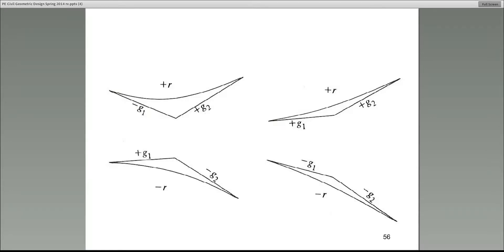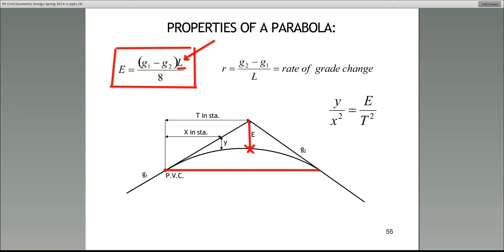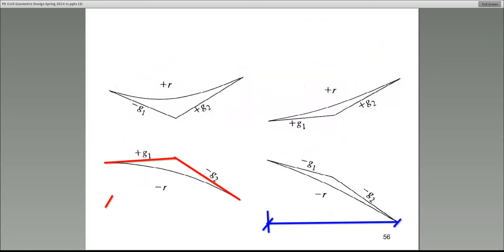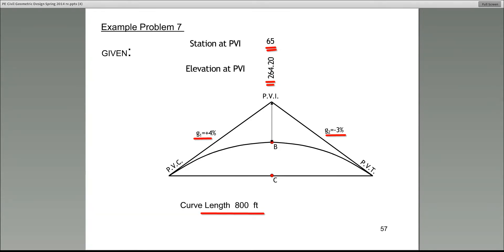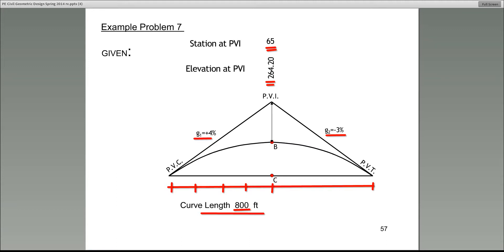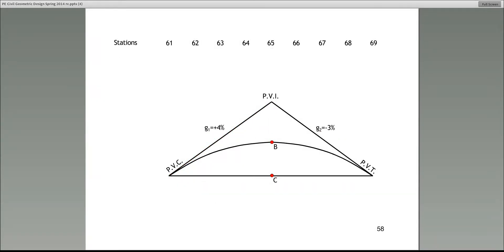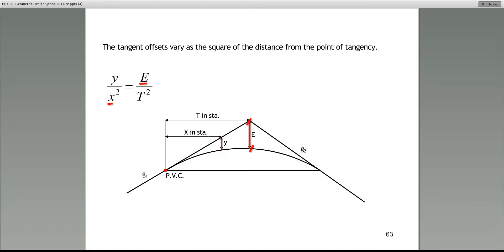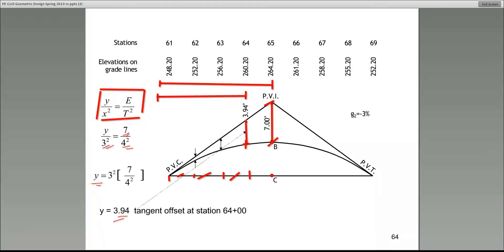Geometric Design of Road Guide For Professional Engineers Part 7/8